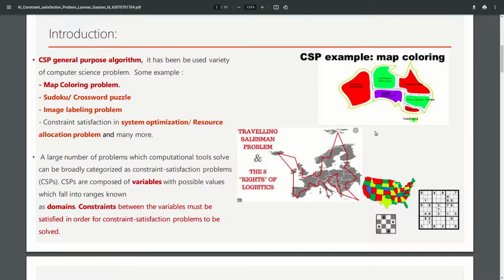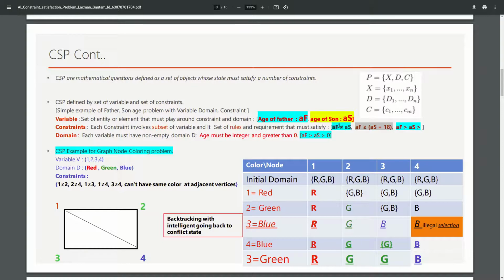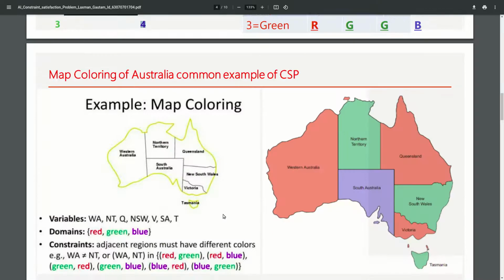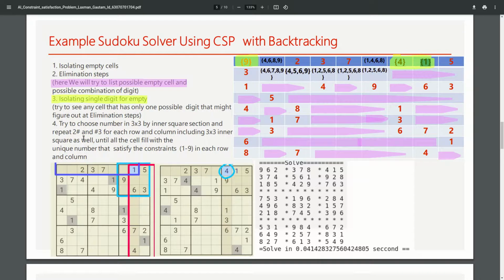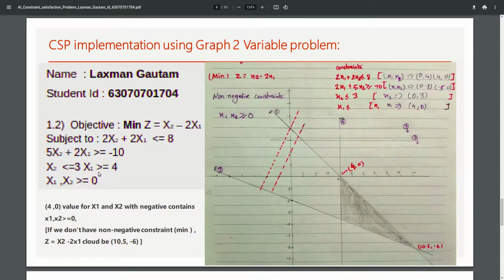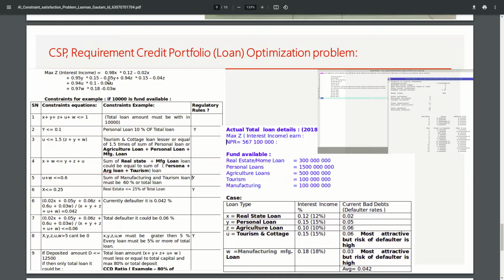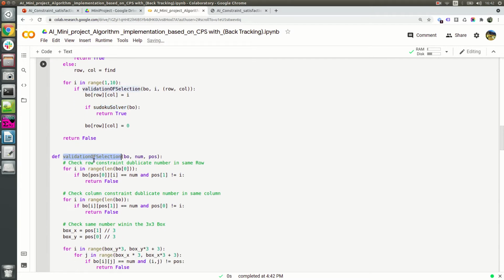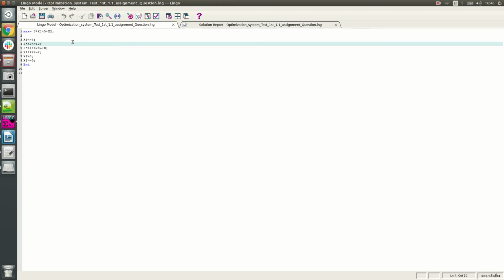Constraint Satisfaction Problem CSP in Artificial Intelligence implementation in python and lingo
In artificial intelligence and operations research, constraint satisfaction is the process of finding a solution to a set of constraints that impose conditions that the variables must satisfy.

A solution is therefore a set of values for the variables that satisfies all constraints—that is, a point in the feasible region.

The techniques used in constraint satisfaction depend on the kind of constraints being considered. Often used are constraints on a finite domain, to the point that constraint satisfaction problems are typically identified with problems based on constraints on a finite domain. Such problems are usually solved via search, in particular a form of backtracking or local search. Constraint propagation are other methods used on such problems; most of them are incomplete in general, that is, they may solve the problem or prove it unsatisfiable, but not always. Constraint propagation methods are also used in conjunction with search to make a given problem simpler to solve. Other considered kinds of constraints are on real or rational numbers; solving problems on these constraints is done via variable elimination or the simplex algorithm.